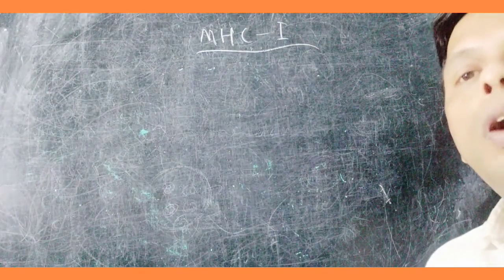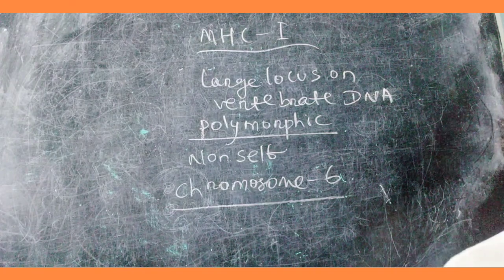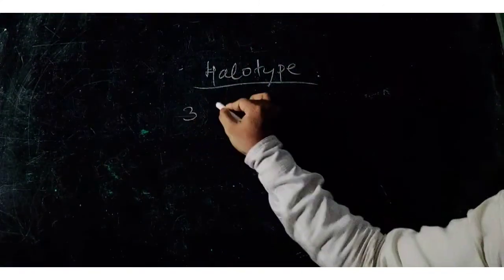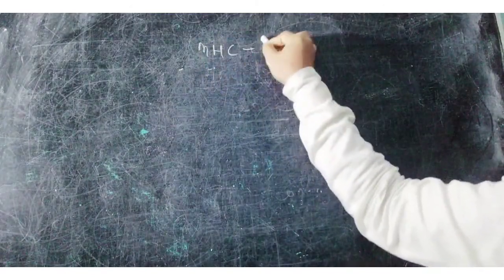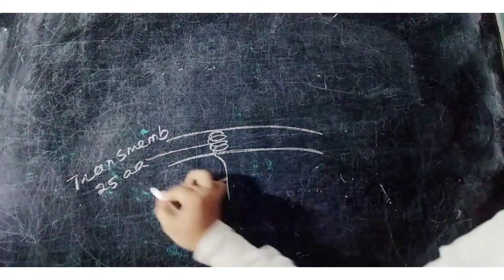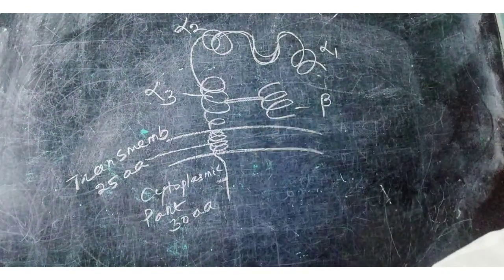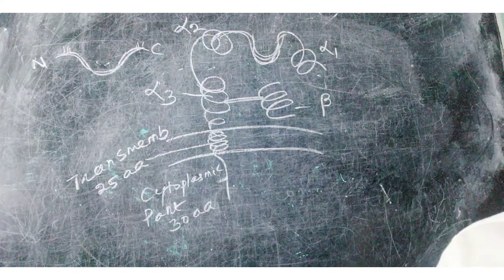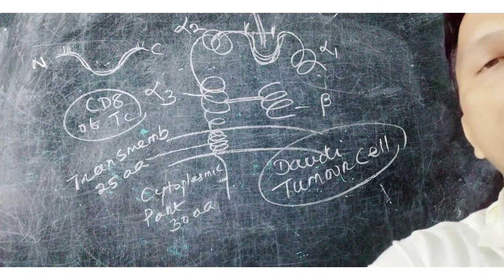MHC-I. structure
LP Biology